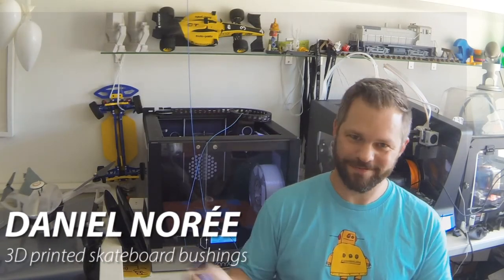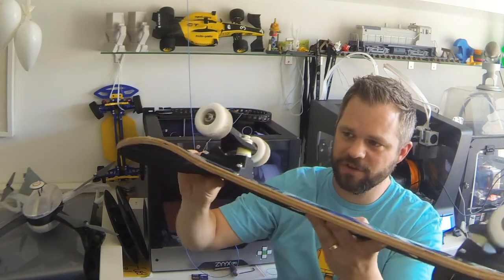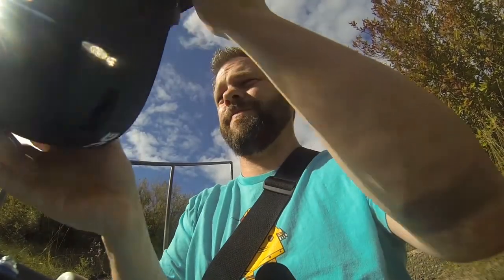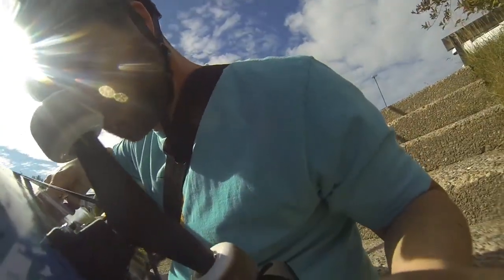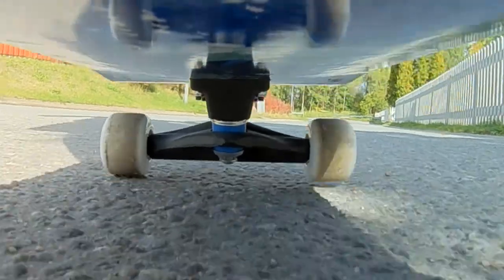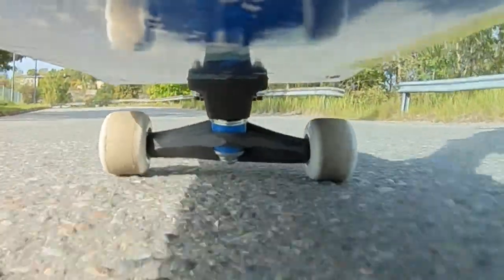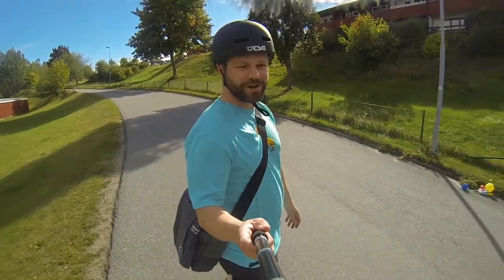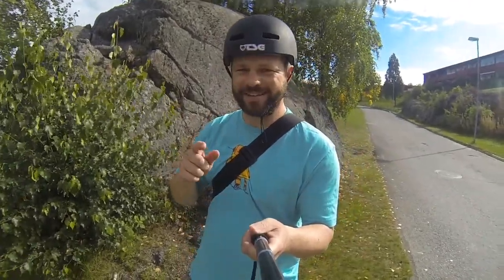3Dprinted skateboard bushings